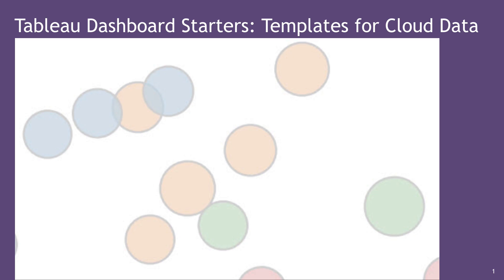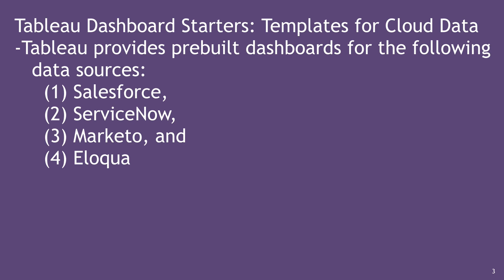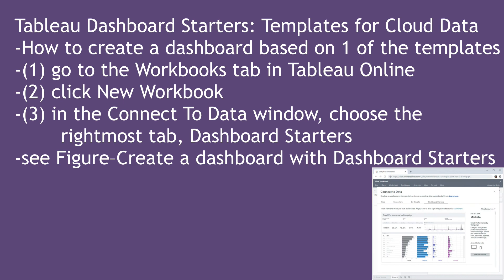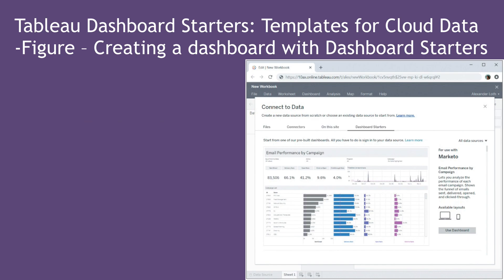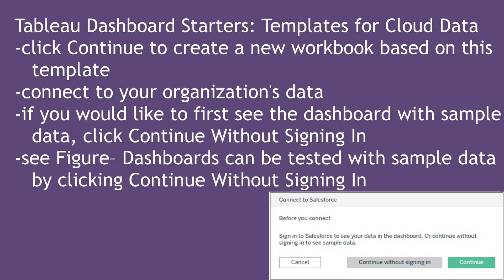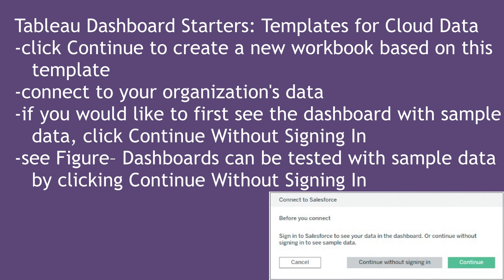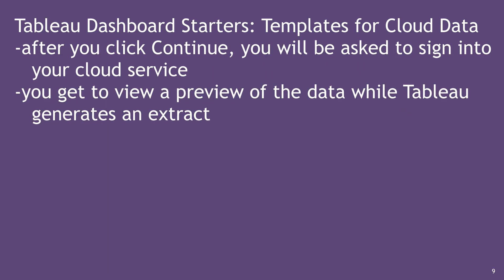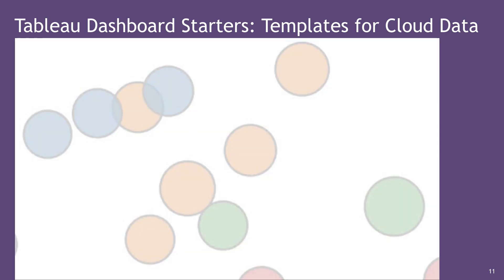23 Learn Tableau in a Minute - Tableau Dashboard Starters - Templates for Cloud Data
Want to learn Tableau, but do not have the time? Learn Tableau in a minute at a time. Here you will learn about templates for cloud data. Enjoy!